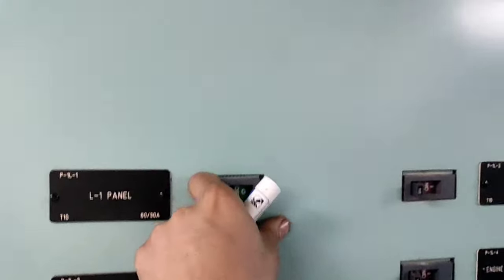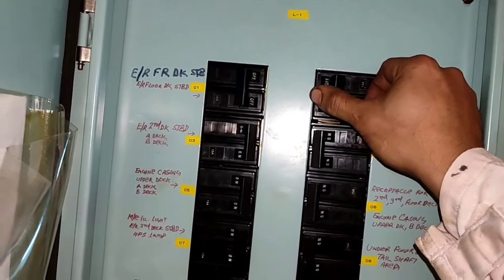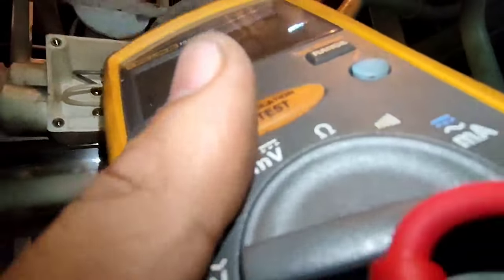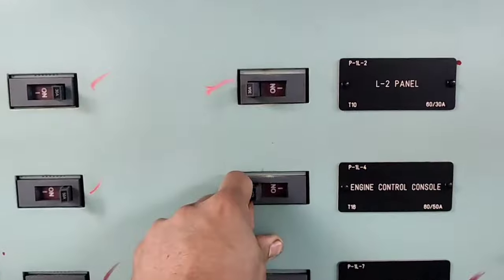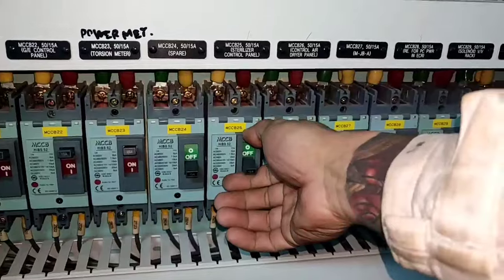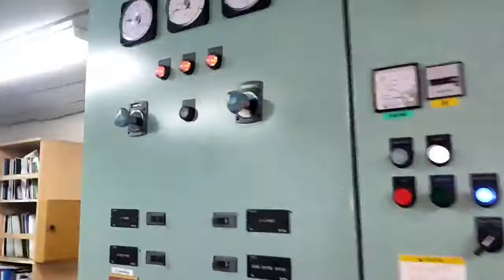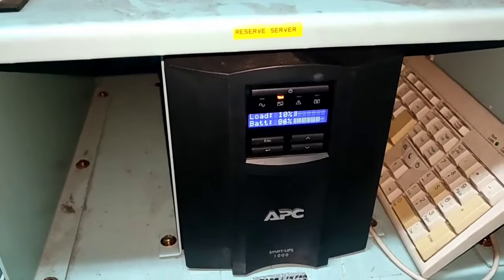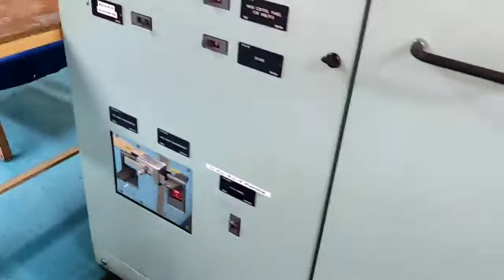Finding Multiple Grounded Equipment / rectifying 220VAC low insulation equipment /Fluke/Megger/ETO